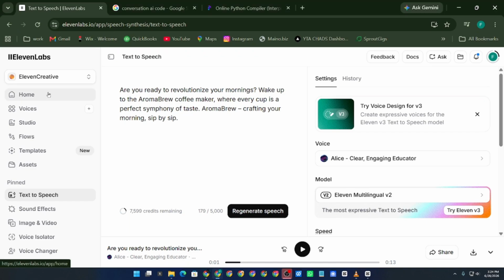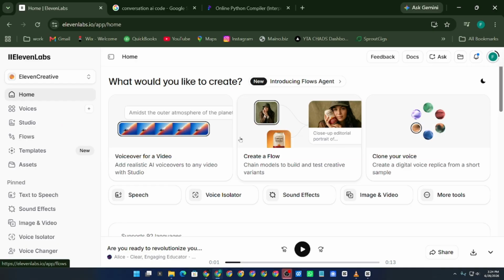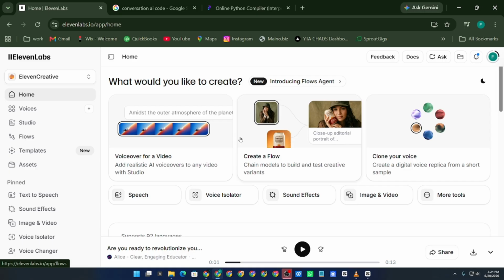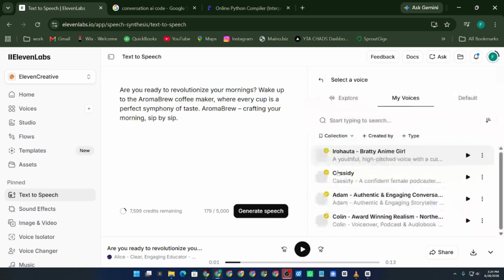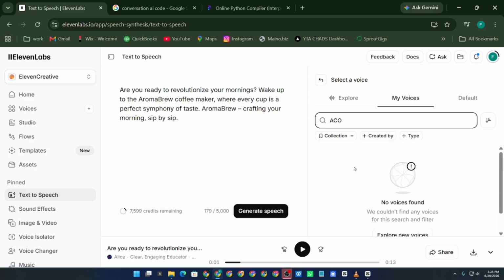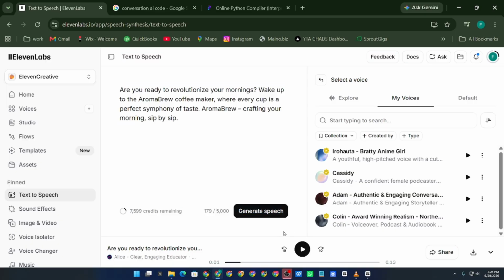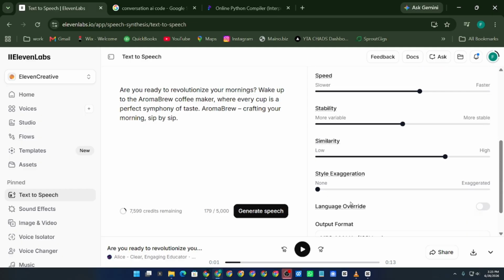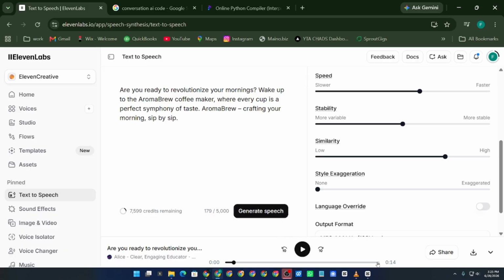How to Create AI Narrators with ElevenLabs (2026) Step-by-Step Full Guide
Learn how to create AI narrators with ElevenLabs in this complete step-by-step guide. In this tutorial, you'll discover how to choose or create AI voices, customize narration style, adjust tone, pacing, and pronunciation, generate natural-sounding speech, and produce professional narration for videos, audiobooks, podcasts, presentations, and educational content. Whether you're a content creator, educator, marketer, author, or developer, this guide will help you build and use AI narrators effectively with ElevenLabs.